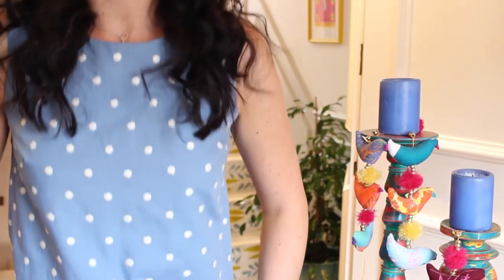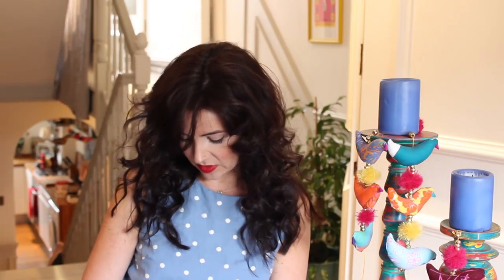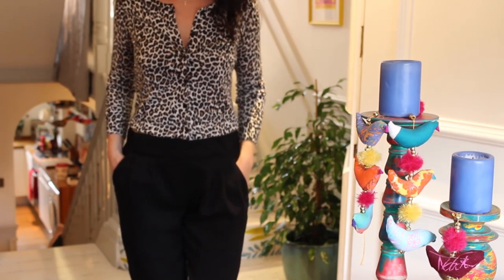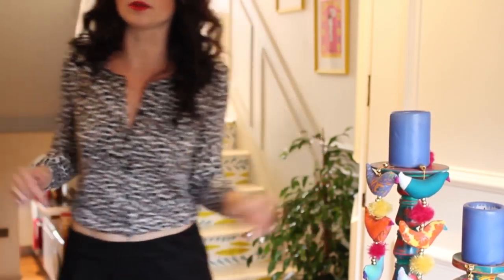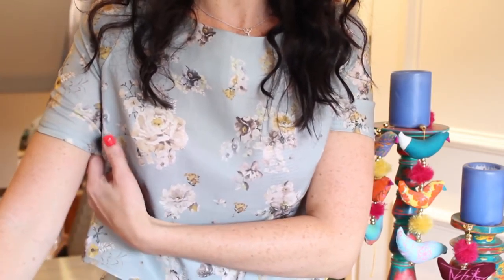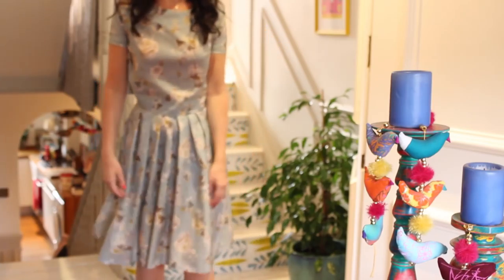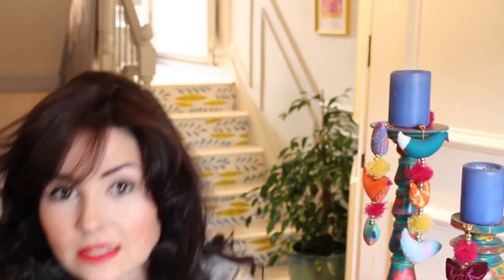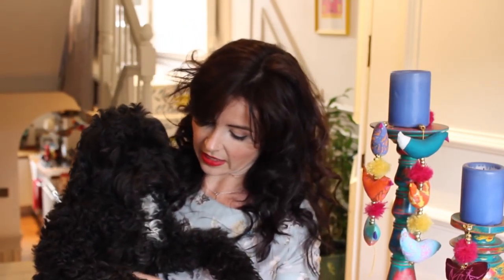July 2016: What Have I Been Sewing? | Vlog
Fabrics mentioned:

The Rayon Twill is out of stock currently I'm afraid, but there are lots of other rayons